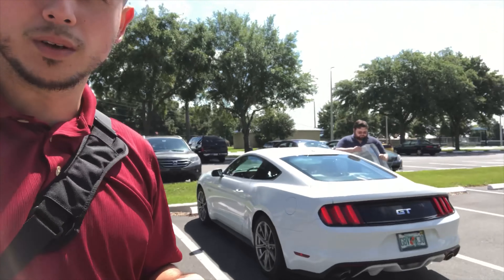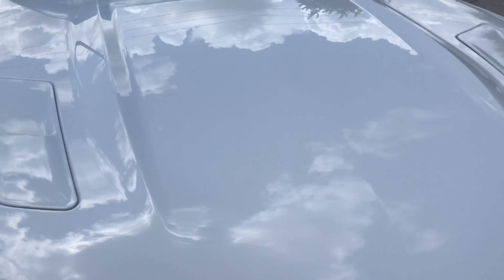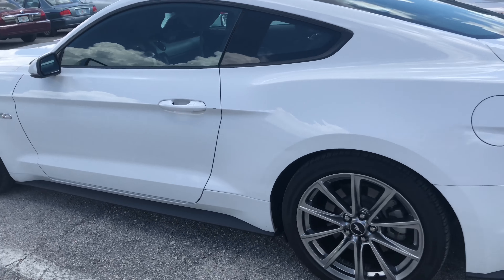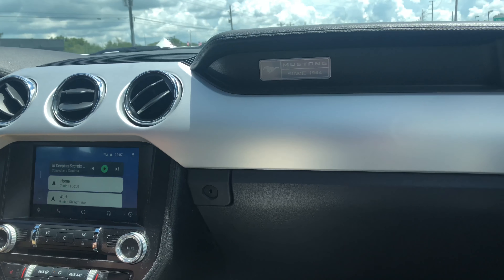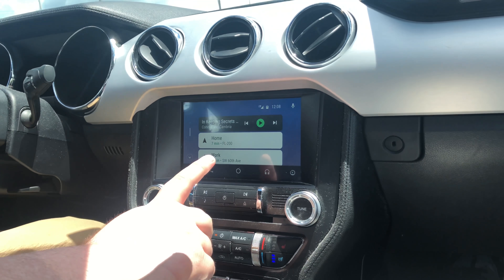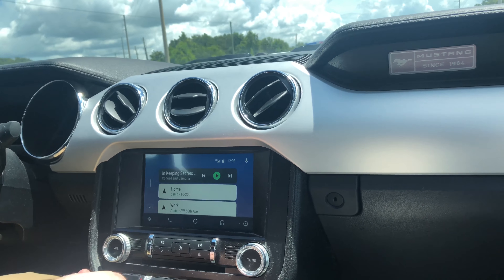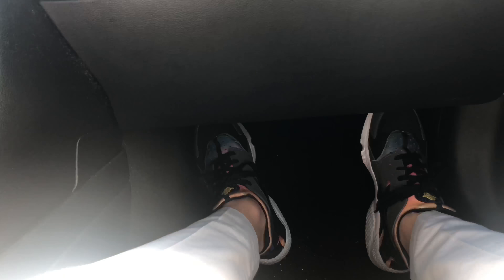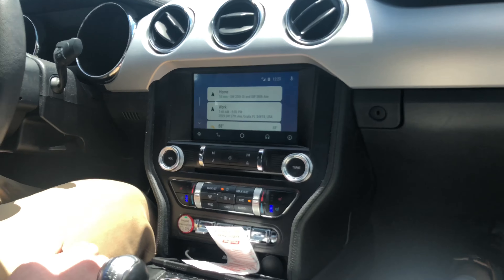Buyers Review on a 2015 Ford Mustang GT Manual!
Today we get to review a Manual Ford Mustang GT! We already reviewed a GT before but this time its a manual. So its more about the ride quality in this video as well as the owners take on the car.